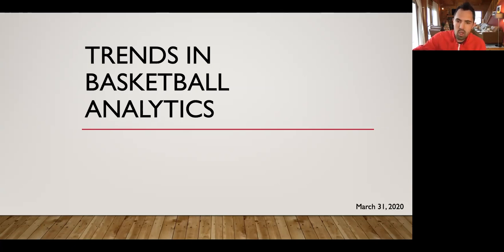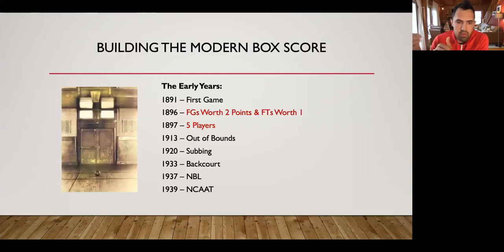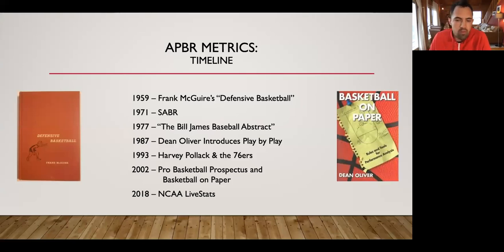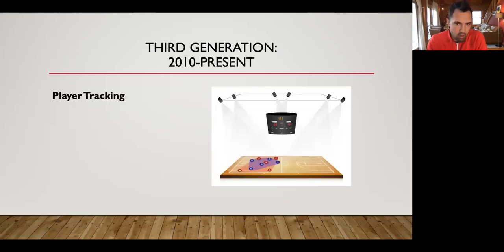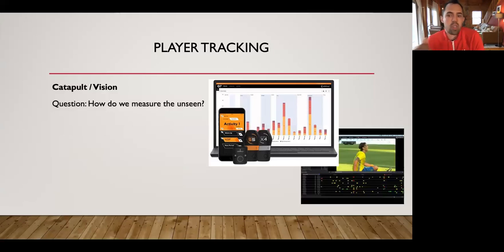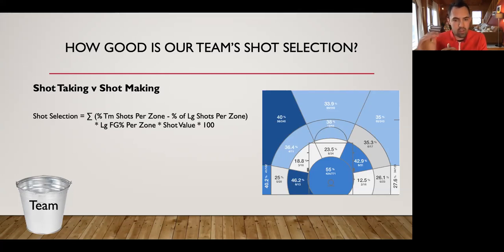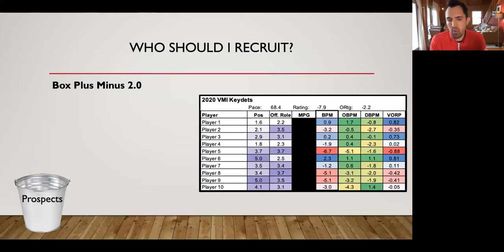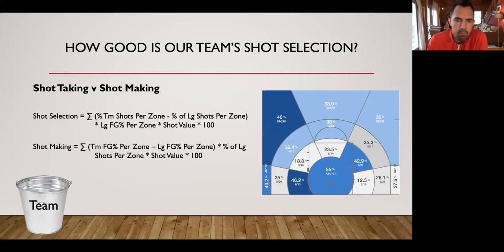Analytics for Dummies: What We Know and What To Do With It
Making sense of the biggest buzzword in basketball today: analytics. A 40,000-foot view of where we are and how we got here, as well as several practical takeaways you can start implementing now.